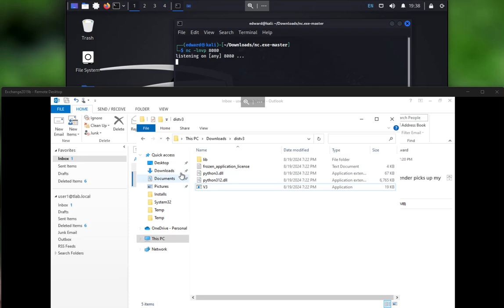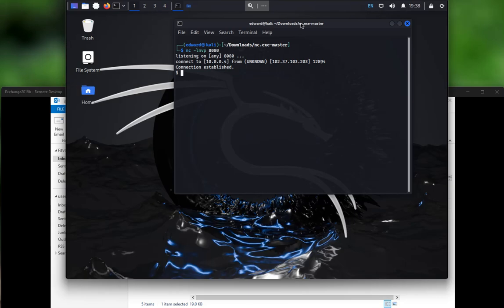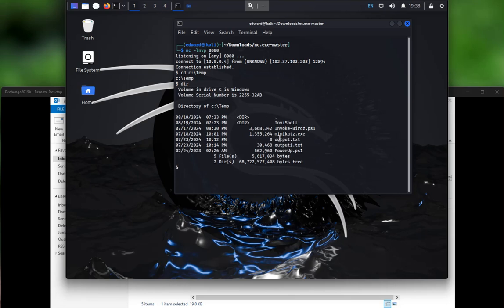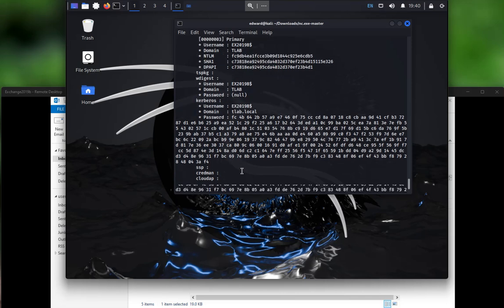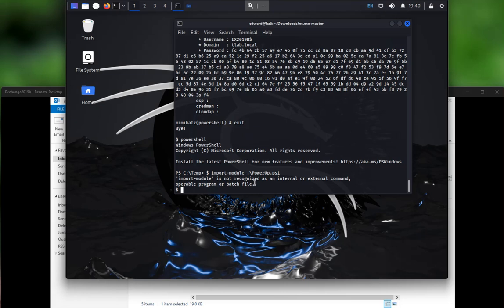Creating my own reverse shell with python and ex freeze [Part 2 - PowerShell working]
Learn about reverse shells, a crucial concept in cybersecurity used for both defensive and offensive operations. This blog post provides a detailed tutorial on creating a reverse shell using Python and Ex-Freeze, covering the necessary tools, scripting process, and ethical considerations. Ideal for cybersecurity professionals and ethical hackers looking to enhance their skills in network security and penetration testing. PowerShell one-liner commands working flawlessly.